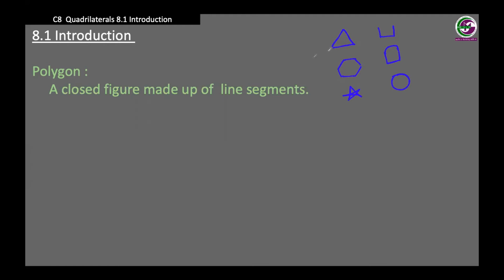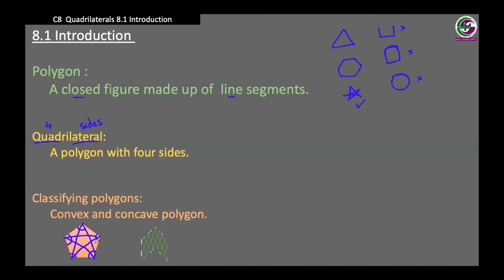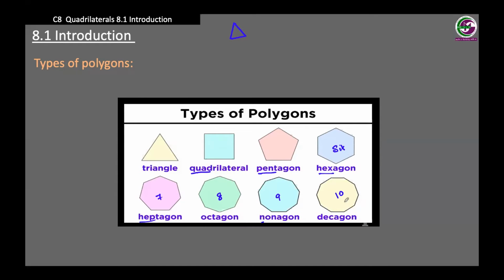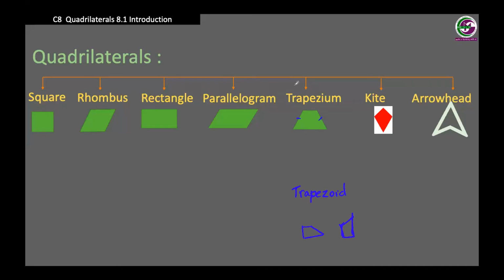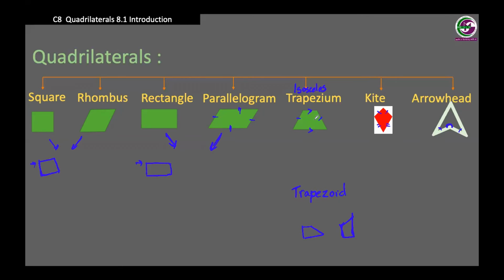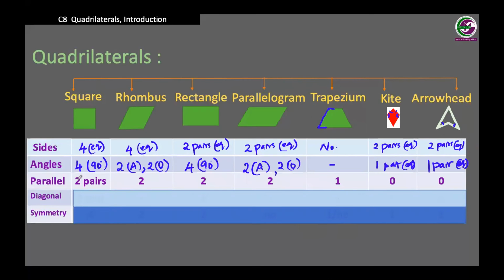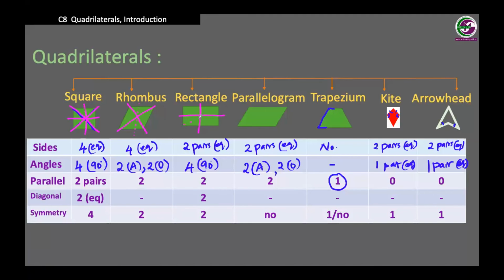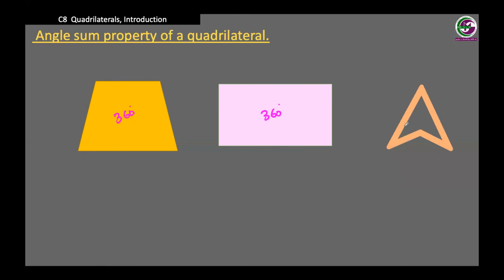Quadrilaterals| CBSE(NCERT) Class 9 | Introduction to quadrilaterals| P 40| me.u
Details of Quadrilaterals are explained with examples. Types of quadrilaterals and how to name and identify and elaborated.